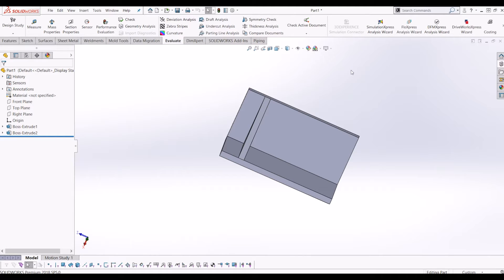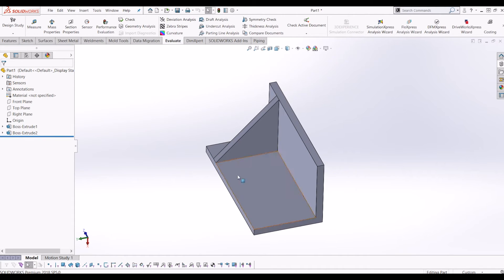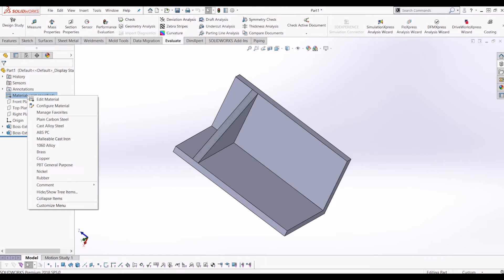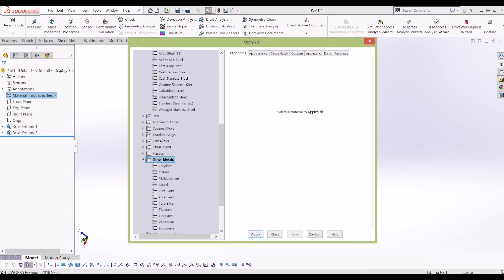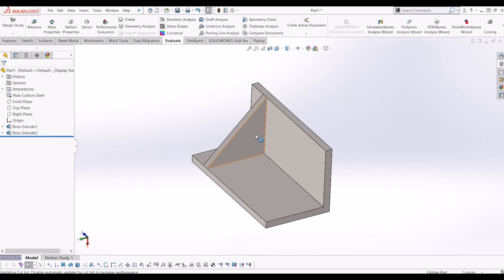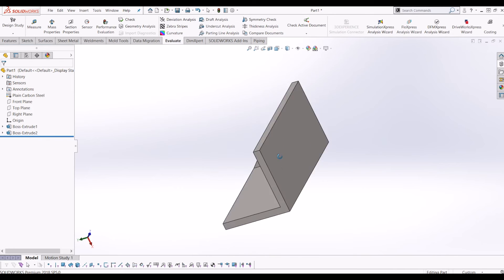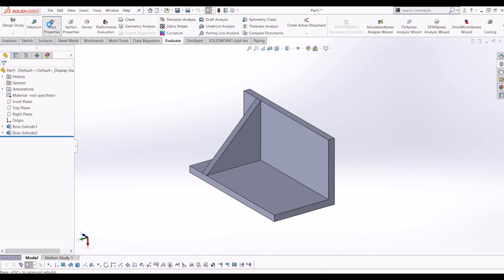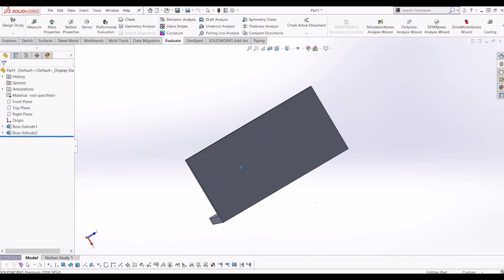Solidworks 3D Modelling- How To Change Part Material In Solidworks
Solidworks Quick Question Series- A video tutorial on how to Change Material in Solidworks